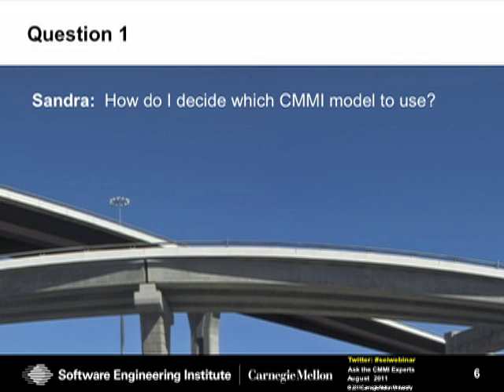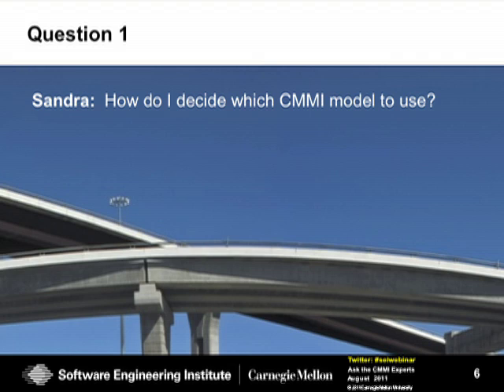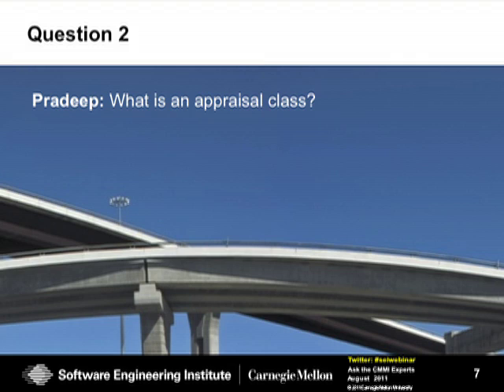SEI Webinar Series: Ask the CMMI Experts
(August 2011) Are you new to CMMI? Do you have questions about the latest version, Capability Maturity Model Integration (CMMI) Version 1.3? We collected your questions and we'll ask our experts for answers. The complete version of this webinar can be viewed